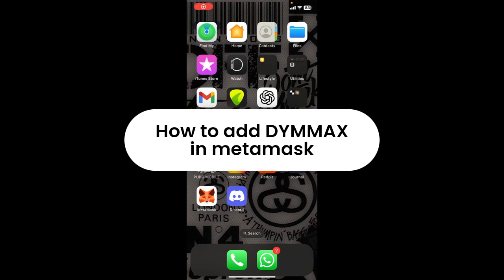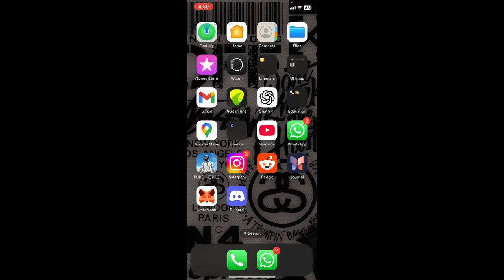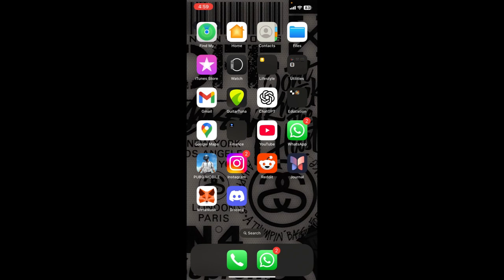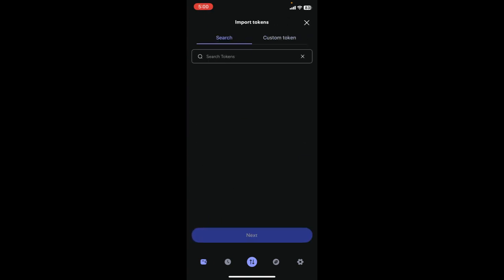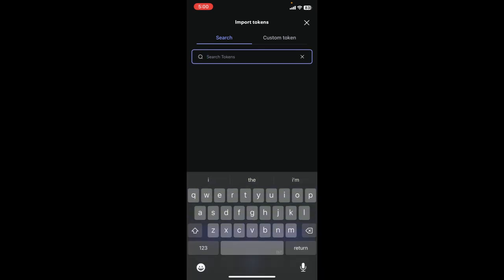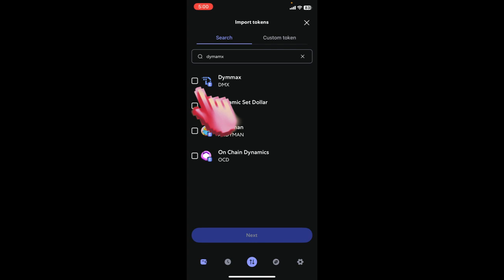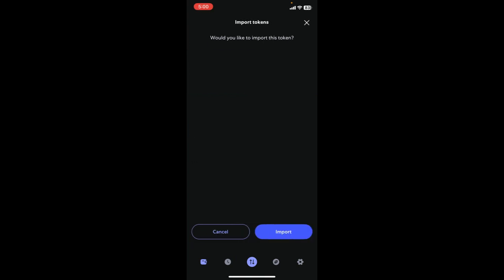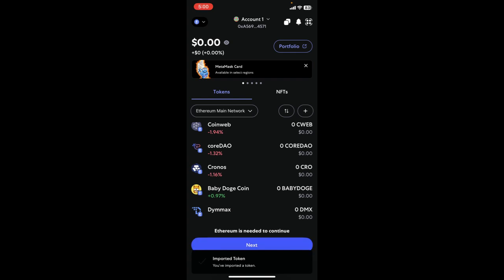How to Add Dymmax to MetaMask Wallet 2025?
Want to add Dymmax (DMX) to your MetaMask wallet? This step-by-step guide will show you exactly how to add Dymmax tokens (DMX) to your MetaMask account. Whether you’re new to crypto or a seasoned user, these simple instructions will help you manage your Dymmax tokens in no time!

✅ Follow the guide to add Dymmax to MetaMask today!